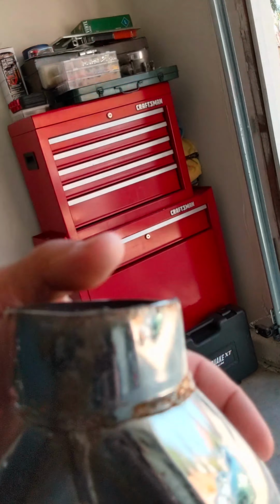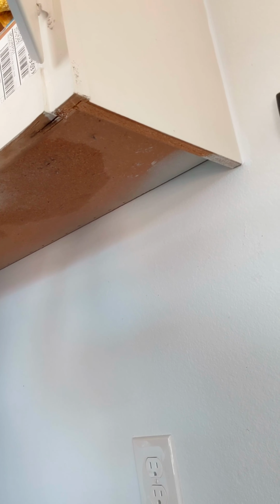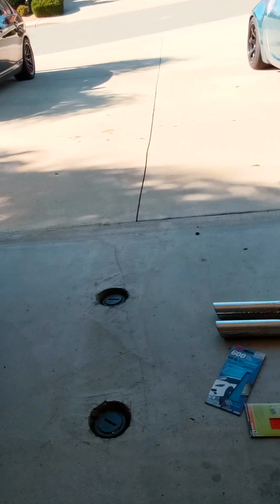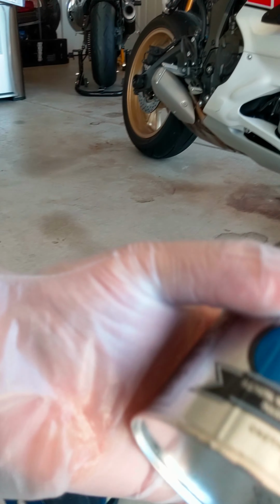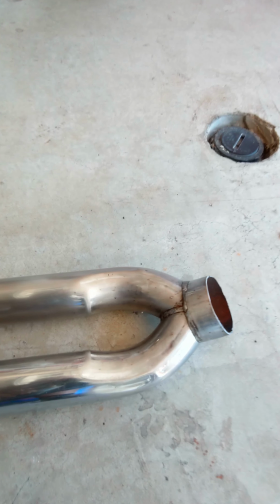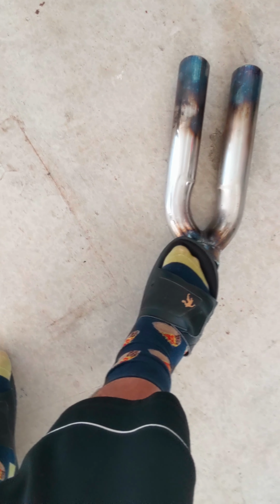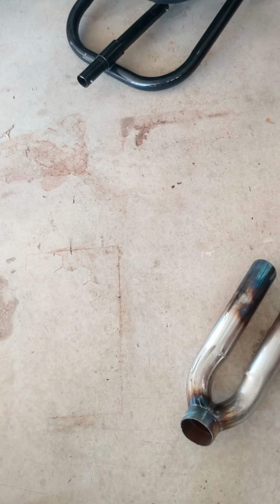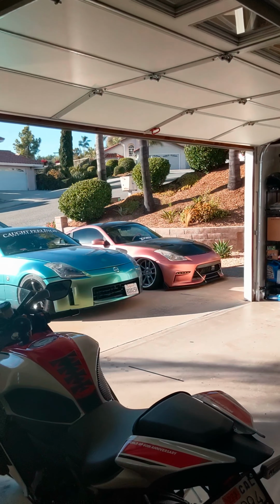DIY Burnt Finish | How To Color Stainless Steel - 350z Tip Gets Redone!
Saw a video of this online and figured I'd give it a shot, this is my first attempt doing so and definitely was not as thorough as I should be, no more than likely redo the tip on my Grom in the future to show a restoration done right but for now this is the process of how to get there! I have a video of the S1000R exhaust I did that will be coming out shortly to show a much better example! All you need is a propane torch to color it but depending on condition some sandpaper, polish and patience!